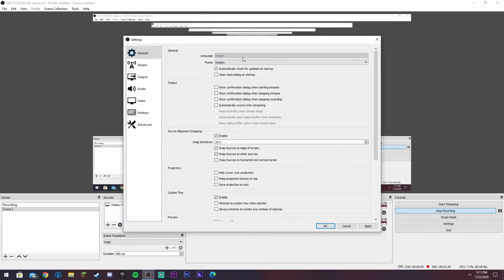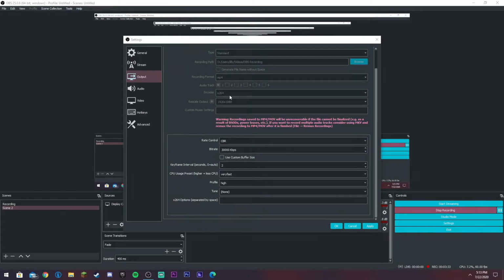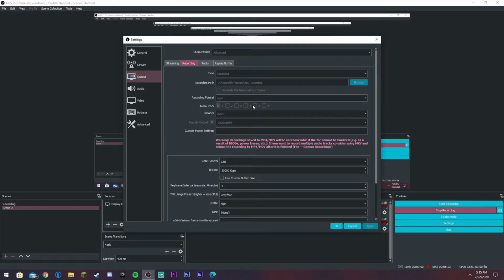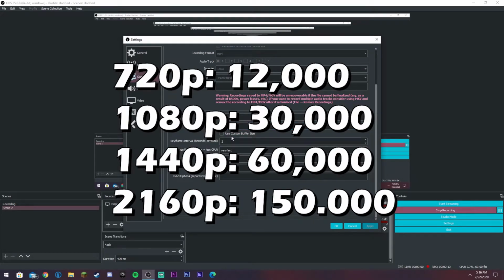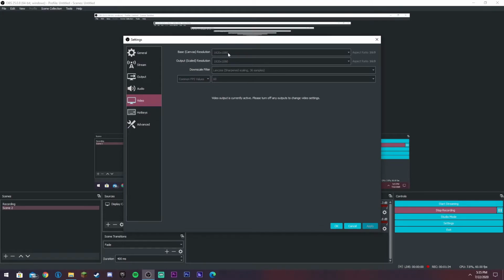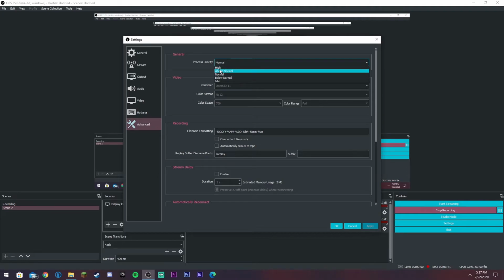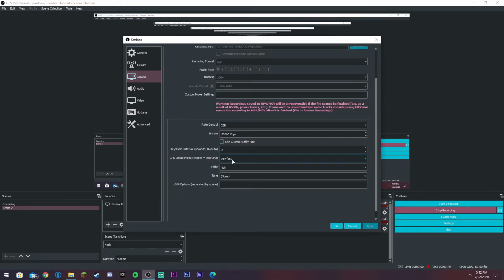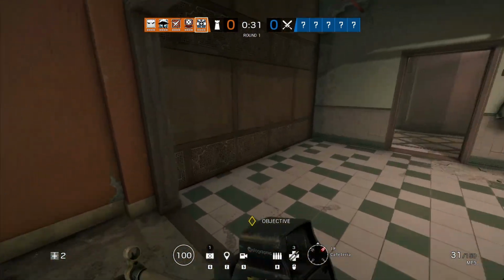[2020] BEST OBS RECORDING Settings for 1080p 60 FPS w/ NO LAG & High QUALITY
It took me a long time to find the right settings for me, so i hope this helps you guys out, and if it did like the video and i will continue to give you guys the best settings for all the platforms you use and me!

Here is the playlist for this series, on how to get the best settings on all editing, recording and streaming platforms]
Other ways to show support]
💙 Simply by watching!
💙 Or liking this video!

Chat with the community when i'm not posting videos]